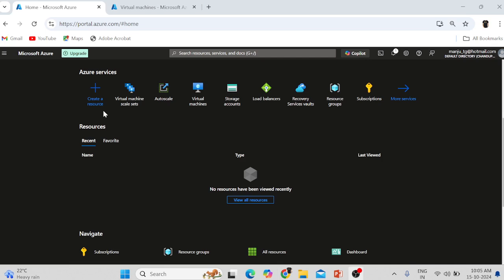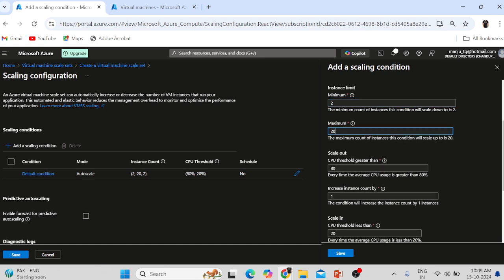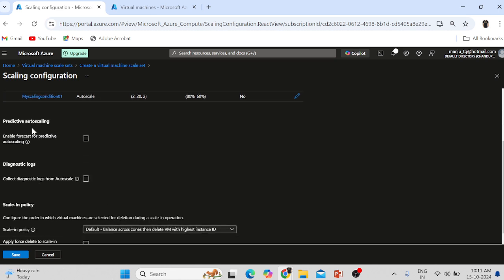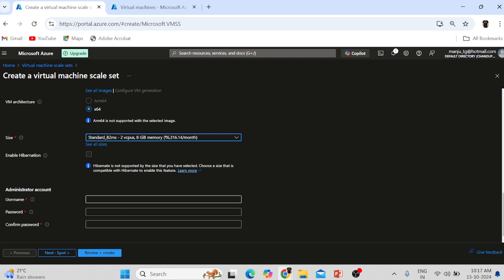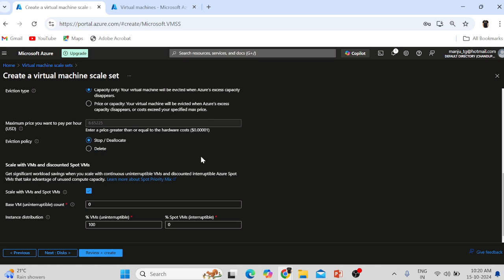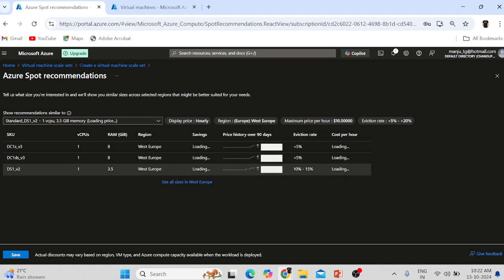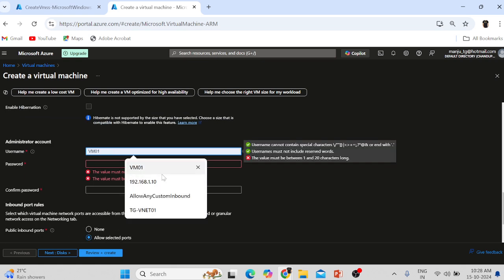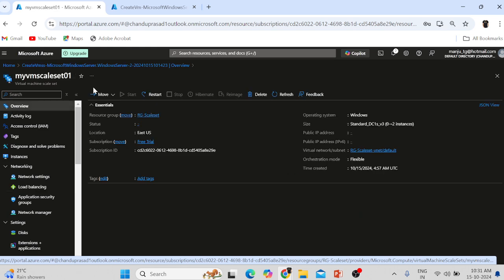VIRTUAL MACHINE SCALESET | AUTOSCALING | LAB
Autoscaling and Virtual Machine scale set